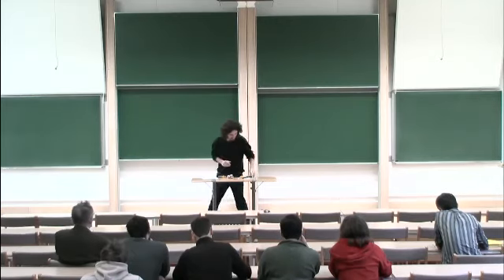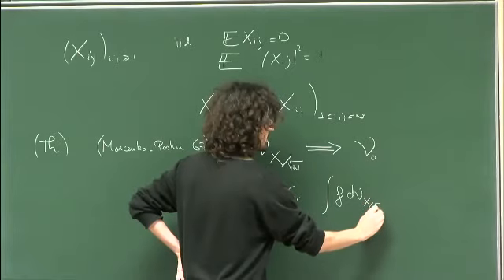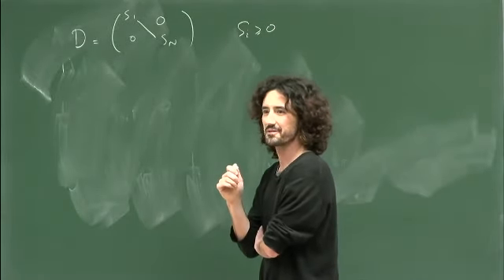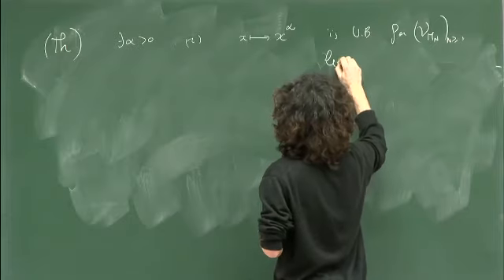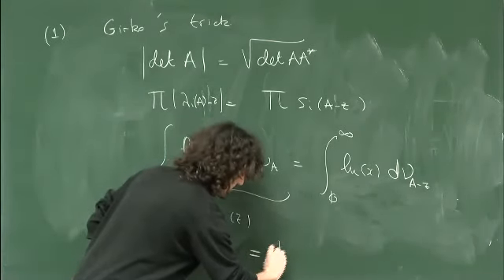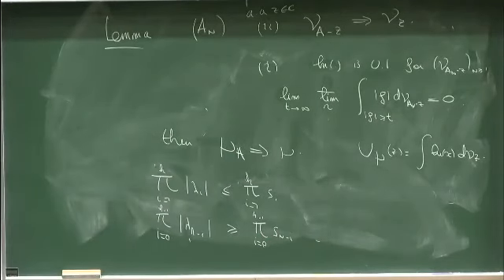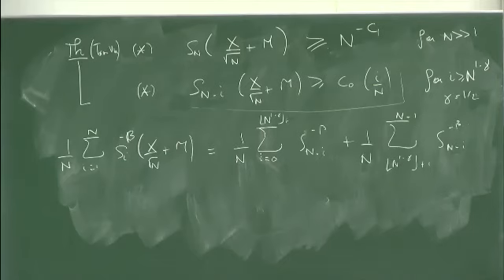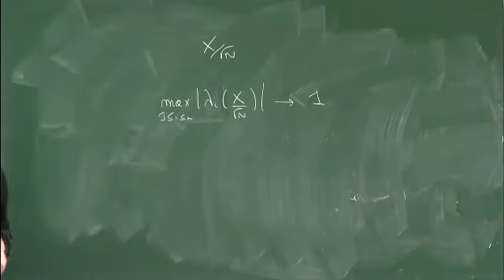Prof. Charles Bordenave | Spectrum of large non-hermitian random matrices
Title: Spectrum of large non-hermitian random matrices
Speaker: Professor Charles Bordenave (CNRS - Ecole Normale Superieure Paris)
Date: 16th Mar 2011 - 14:00 to 15:00